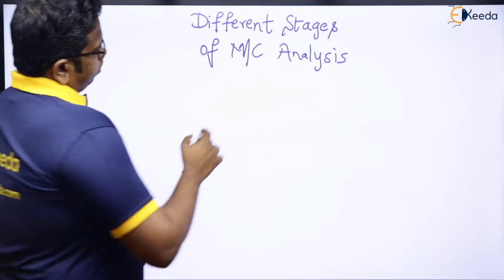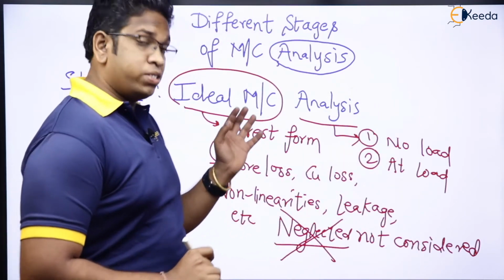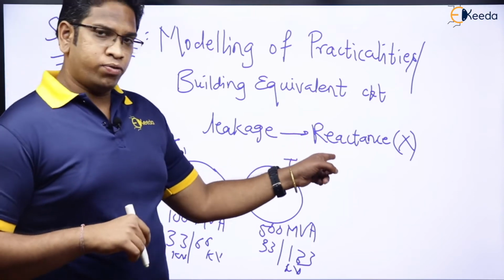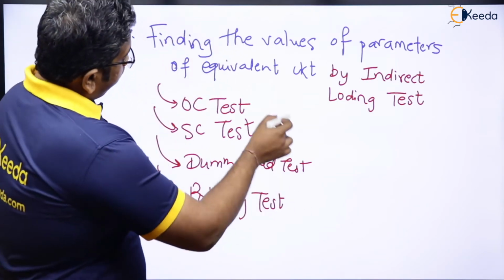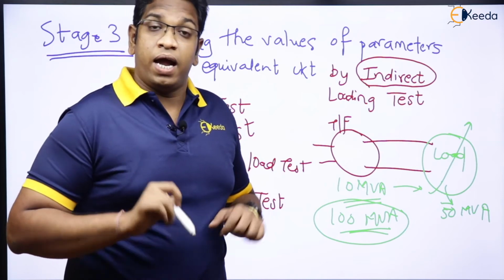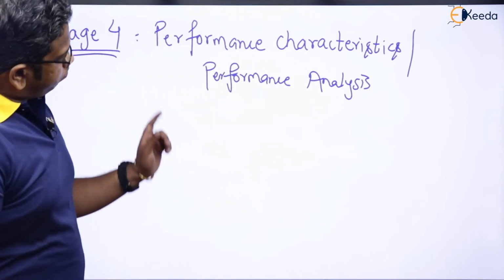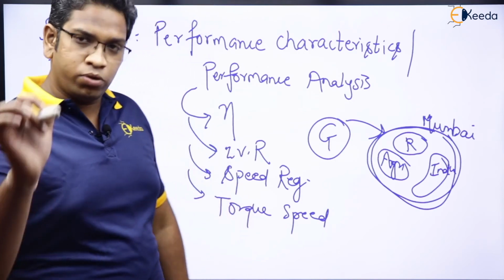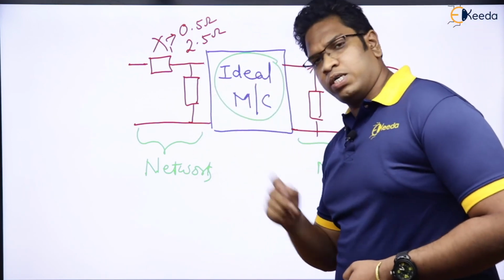Different Stages of Machine Analysis - Basics of Rotating Machines - Electrical Machines - IV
Video Name - Different Stages of Machine Analysis

Chapter -  Basics of Rotating Machines

Happy Learning!